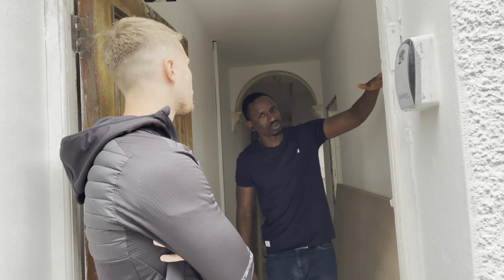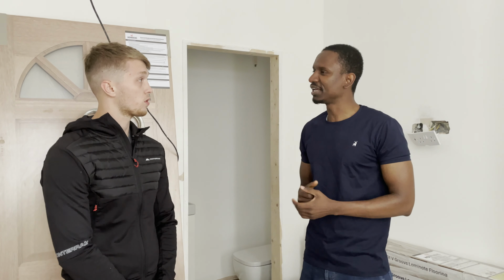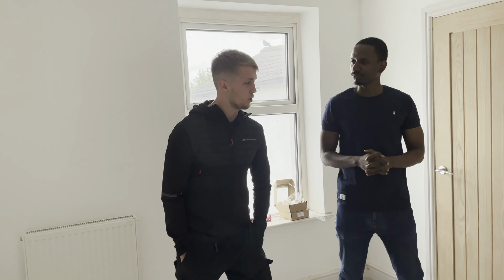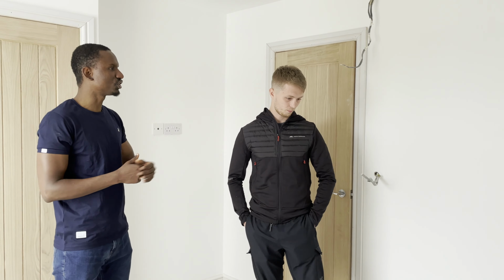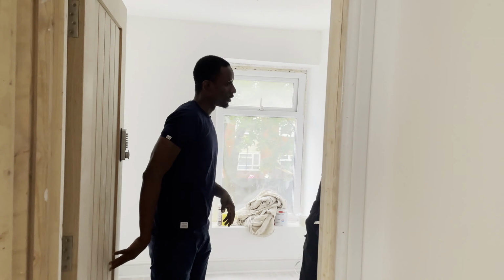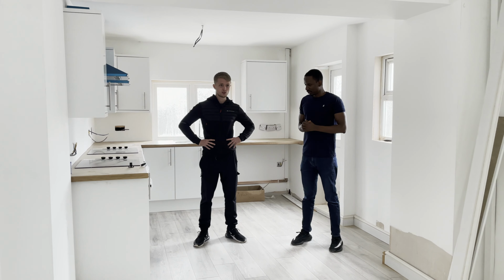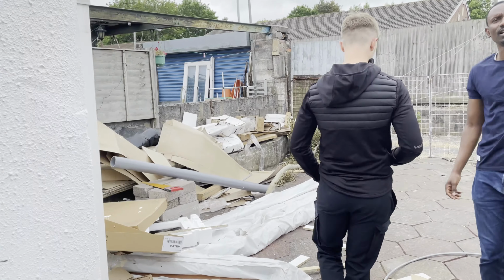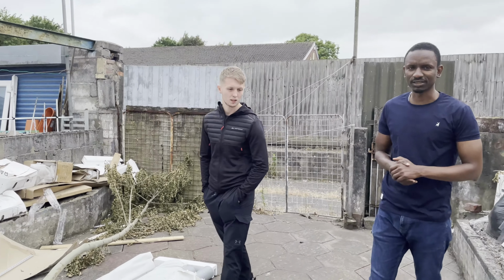How We Inspire Our Student To Take Action! | Rahim Bah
In this video Rahim took Tom his student who already has 2 buy-to-let property investments to inspire him to get in property renovation and development. Rahim walked him through the entire project. Lots of hints and tips on how to get started in property.

Come and join me live in my next Free Virtual Property Investing Blueprint Crash Course